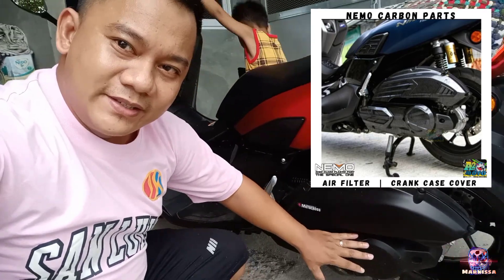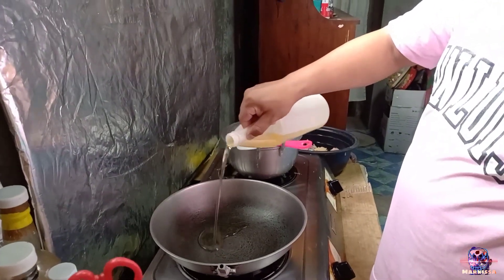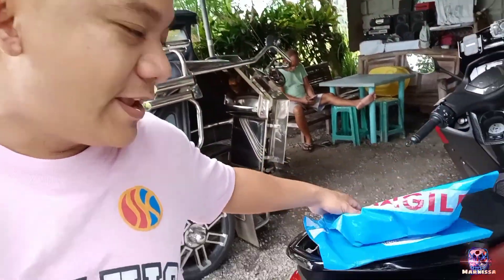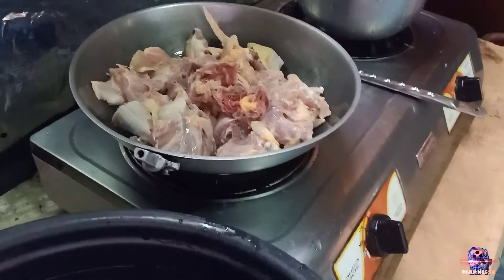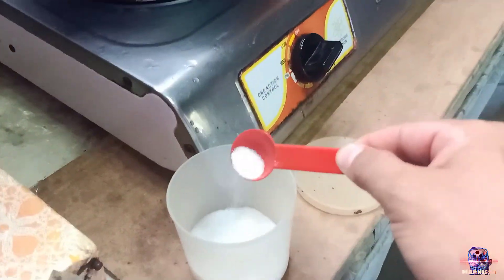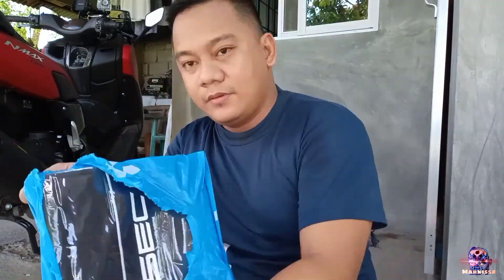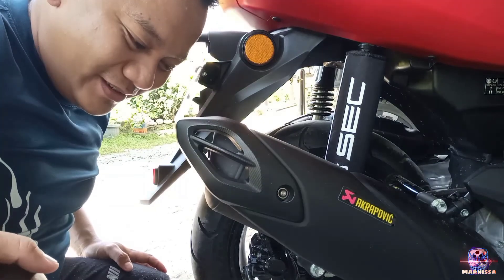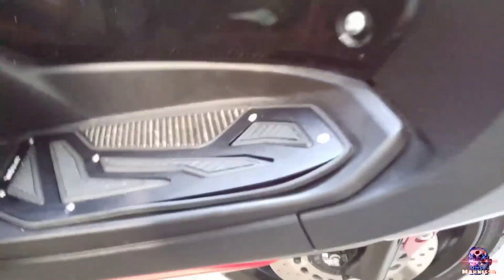Nmax 2022 | Air Filter Cover | Crank Case Cover | Footboard Matting | Pocket Cover | Shock Cover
Bulsa Buster.. 😅😁🤣
Air Filter Air Filter Cover Crank Case Crank Case Cover  Nmax V2 Accessories
Nmax v2 Footboard Matting Nmax v2 Footboard Nmax v2 Matting Side Pocket Cover
Nmax Shock Cover Nmax v2 Shock Cover
YAMAHA NMAX 155
YAMAHA NMAX
NMAX V2 2022
NMAX V2 MATTED RED
NMAX V2 Issues
NMAX 155
NMAX SET UP
Bayombong, Nueva Vizcaya
Solano, Nueva Vizcaya